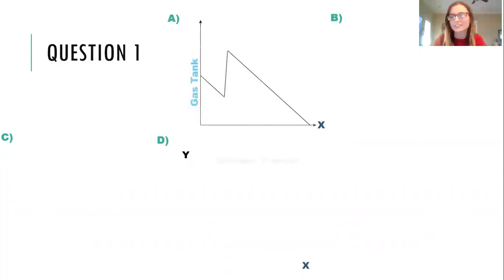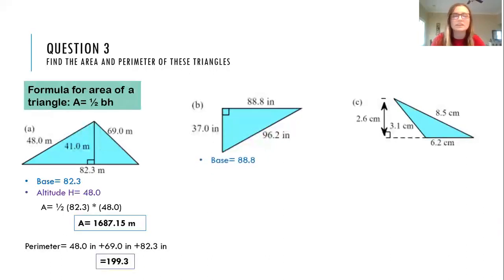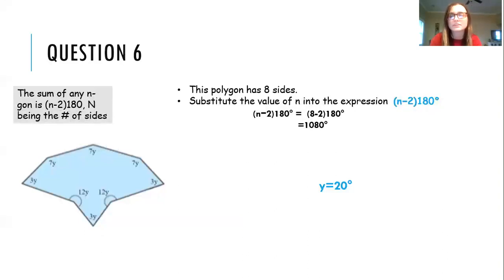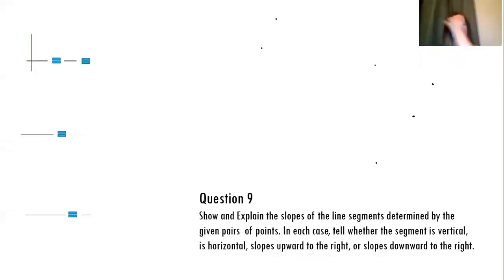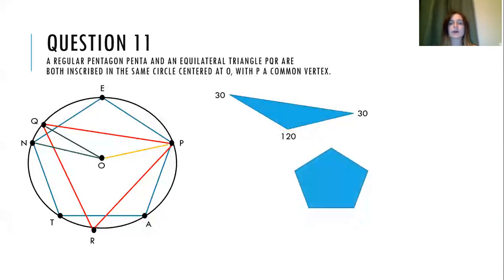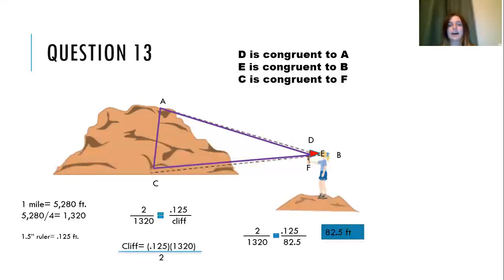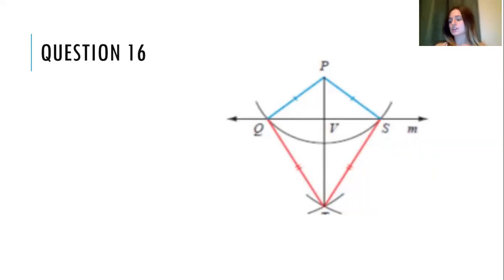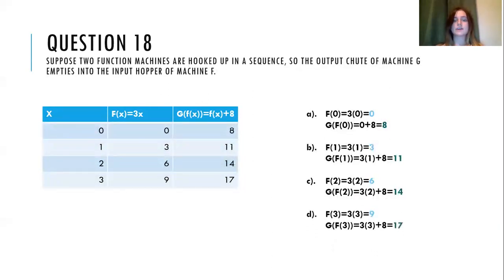Seevers Kamri, MFT II, Final Presentation